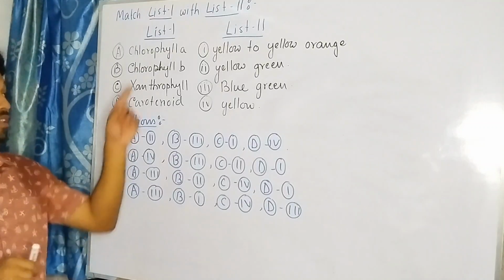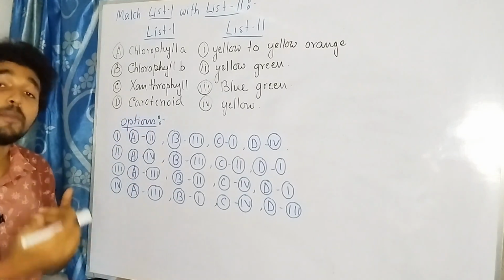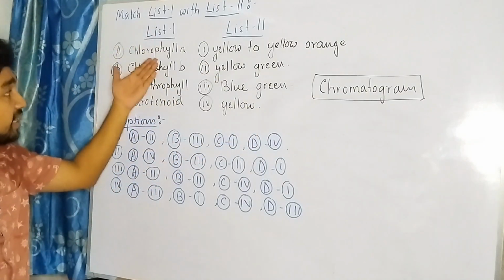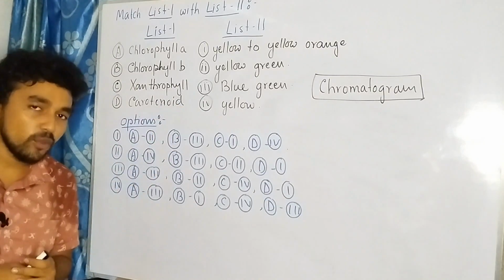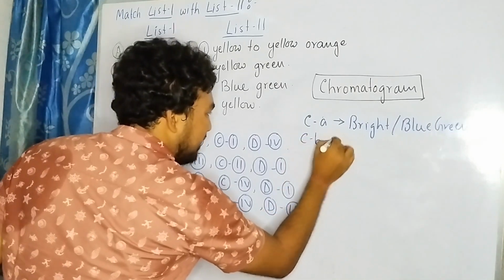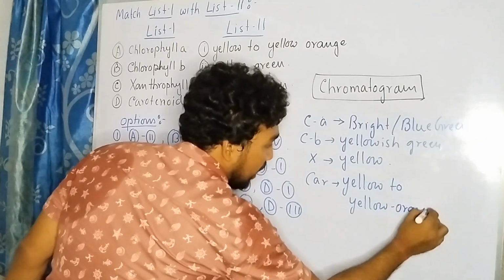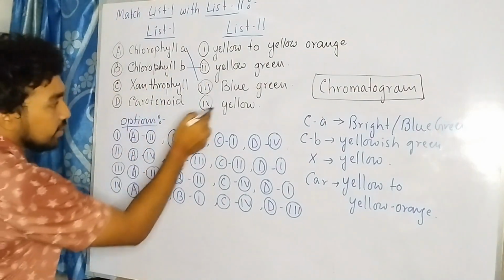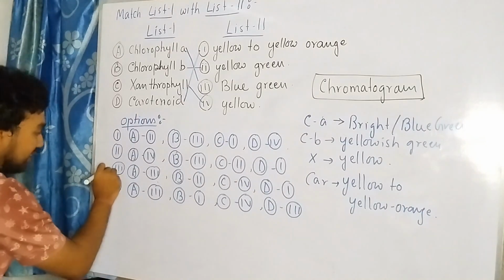NEET BIOLOGY 2023 Q1 COMPLETE solution with detailed answers and solution for Question 1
Chemistry in the NEET examination is divided into three sections: Physical Chemistry, Inorganic Chemistry, and Organic Chemistry. Here's a brief overview of each section:

Physical Chemistry: It deals with the principles and concepts of chemistry, focusing on the physical properties and behavior of matter, energy changes, and chemical reactions. Some important topics in physical chemistry include:
Atomic Structure
Chemical Bonding
Thermodynamics
Chemical Equilibrium
Electrochemistry
Solutions
Chemical Kinetics
Inorganic Chemistry: It involves the study of the properties and behavior of inorganic compounds, which primarily consist of elements other than carbon. Inorganic chemistry topics include:
Classification of Elements and Periodicity
General Principles and Processes of Isolation of Metals
Hydrogen and its Compounds
s-Block and p-Block Elements
d- and f-Block Elements
Coordination Compounds
Organic Chemistry: It focuses on the study of organic compounds, which are primarily composed of carbon and hydrogen atoms. Organic chemistry topics include:
Hydrocarbons
Carboxylic Acids and their Derivatives
Organic Compounds Containing Nitrogen
Biomolecules and Polymers
To excel in NEET chemistry, it is important to have a solid understanding of the concepts, practice numerical problems, and revise regularly. Solving previous years' question papers and taking mock tests can also be helpful in familiarizing yourself with the exam pattern and improving your speed and accuracy.

📌WHATSAPP AT

FOR

 📚   STUDY MATERIALS